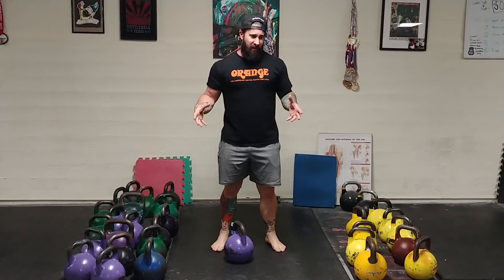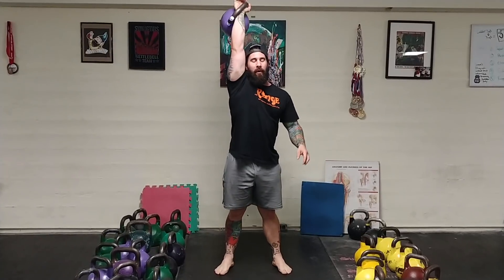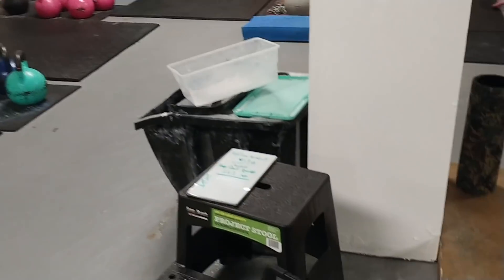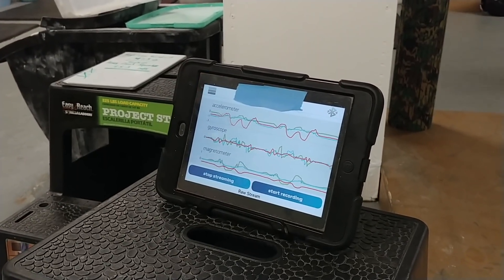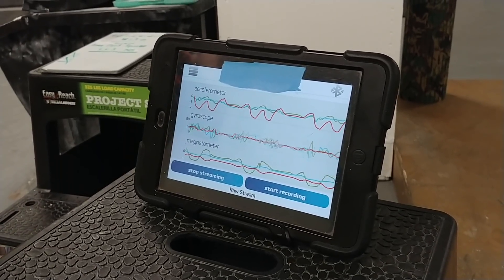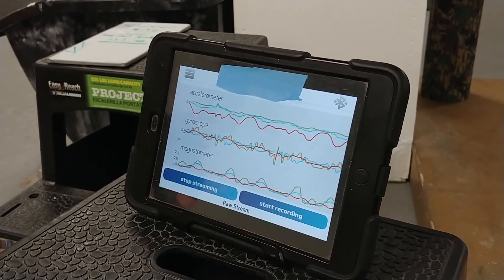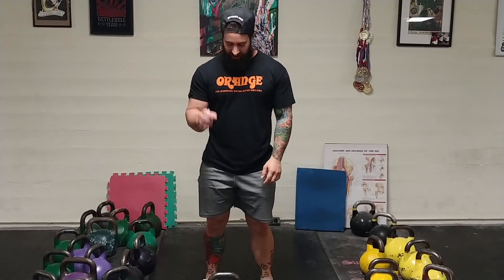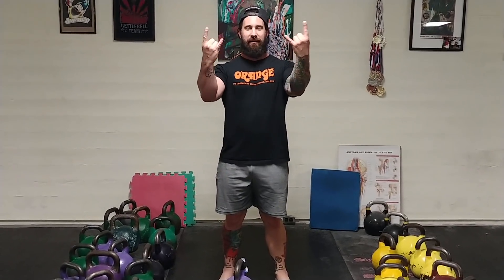Using Biofeedback in Kettlebell Lifting for Better Form and Endurance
Kettlebell lifting is wonderful at increasing strength endurance.  Aside from unilateral balancing and flexibility and strength in your broader range of motion. That is kettlebells #1 benefit.

With higher reps than you're used to in power lifting and Olympic lifting, a good coach's eye goes along way.

But what if you don't have a watchful eye beside you?

Certain tech tools out there can give you much needed alignment and form help in the long run to help you stay consistent and better yourself.

Here I'm using an accelerometer and gyroscope to keep my kettlebell snatch in the same groove and pattern!

Always looking to improve,
Joe